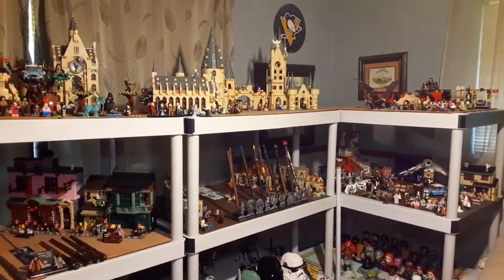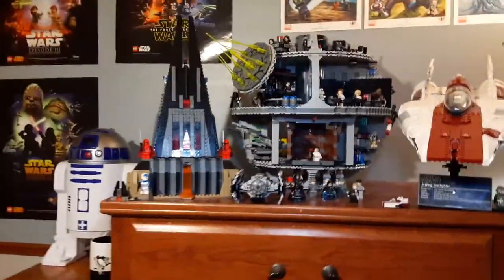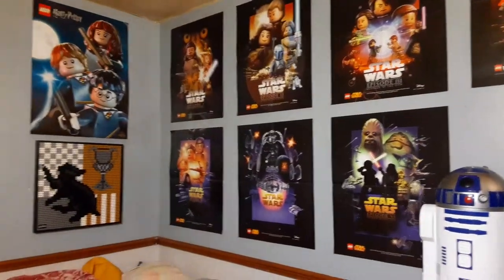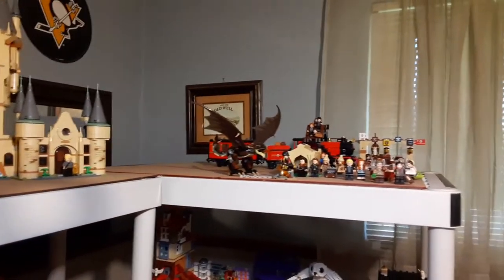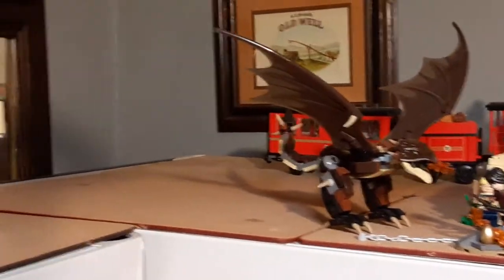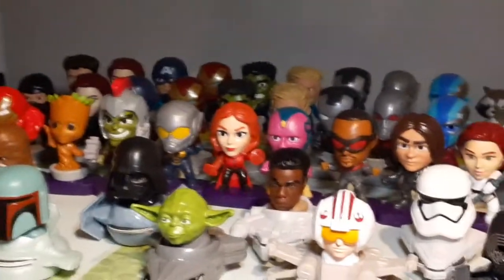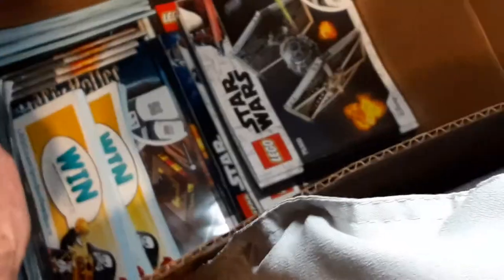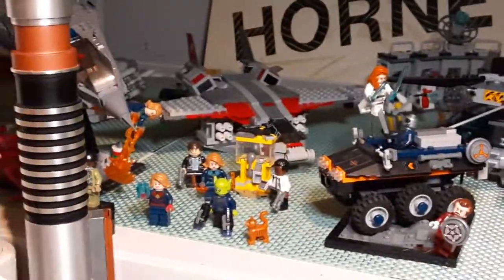Part 2 Room Tour/ Updates May 28 2021, Full Collections/ Ready For LEGO HARRY POTTER JUNE SW/MARVEL